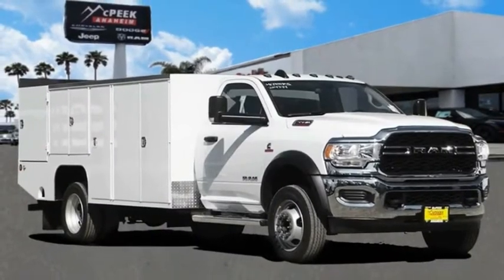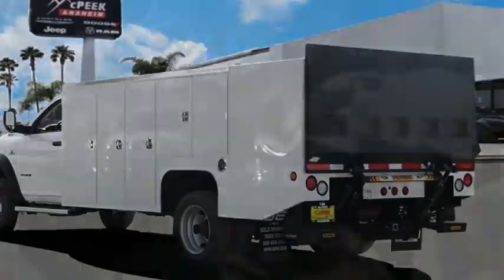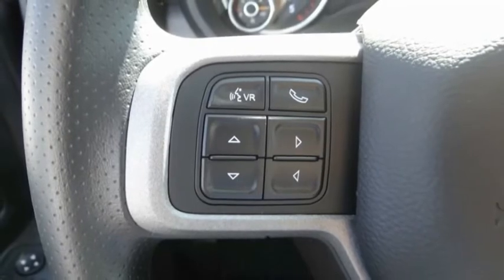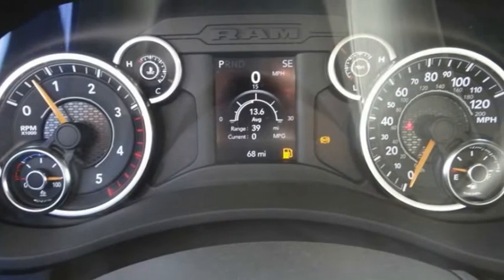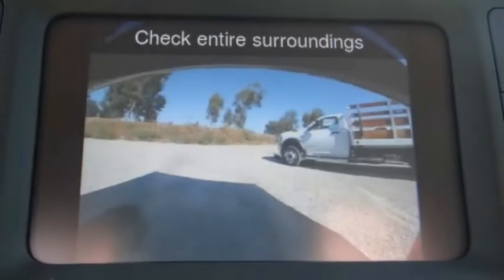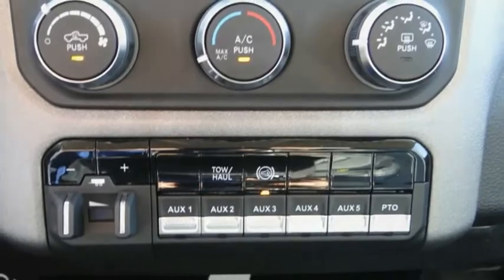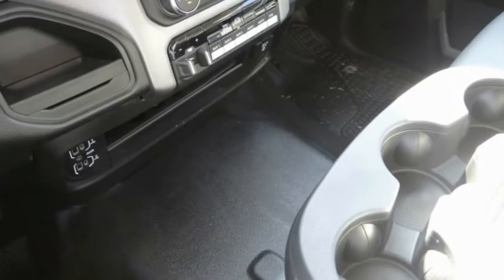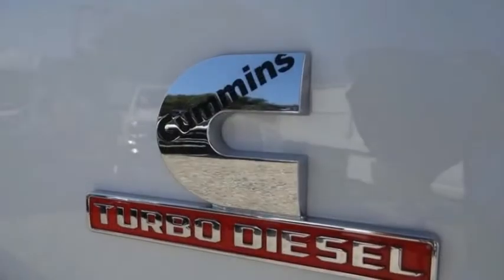2020 Ram 5500 Chassis Cab ORANGE COUNTY,VILLA PARK,GARDEN GROVE,ORANGE,FULLERTON L769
2020 Ram 5500 Chassis Cab TRADESMAN 4X2 REG CAB 108 CA 192.5 WB

1221 S. Auto Center Dr.

MCPEEK'S CDJR OF ANAHEIM PROUDLY SERVING ORANGE COUNTY, VILLA PARK, GARDEN GROVE, ORANGE, FULLERTON, AND SURROUNDING SOUTHERN CALIFORNIA LOCATIONS. THIS WHITE 2020 Ram 5500 CHASSIS CAB IS EQUIPPED WITH A Cummins 6.7L I6 Turbodiesel, AUTOMATIC TRANSMISSION, AND RECEIVES AN ESTIMATED . OR VISIT US AT 1221 S. AUTO CENTER DR. ANAHEIM, CA 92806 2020 Ram 5500 CHASSIS CAB TRADESMAN 4X2 REG CAB 108 CA 192.5 WB Bright White Clearcoat 2020 Ram 5500HD Tradesman RWD Aisin 6-Speed Automatic Cummins 6.7L I6 Turbodiesel INTERIOR & EXTERIOR PROFESSIONALLY DETAILED FOR DELIVERY. Recent Arrival! Stock #: L769 | VIN: 3C7WRMCLXLG215076 | 2020 Ram 5500 Chassis Cab Tradesman 4x2 Reg Cab 108 CA 192.5 WB McPeek's CDJR of Anaheim